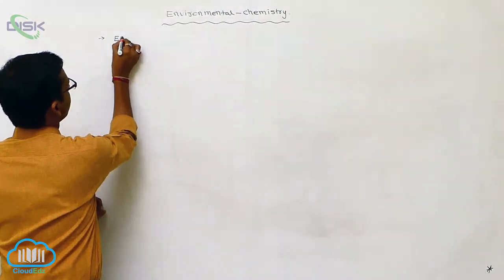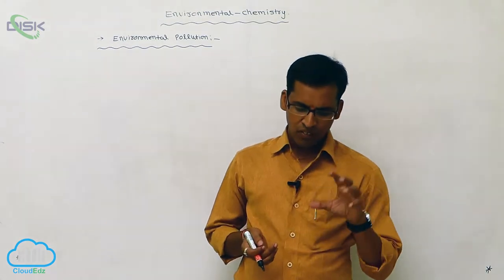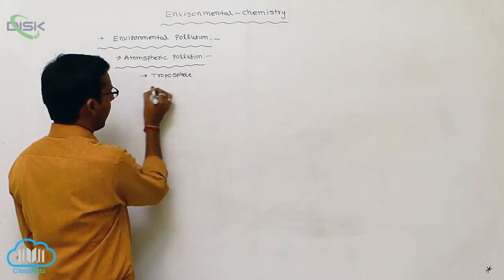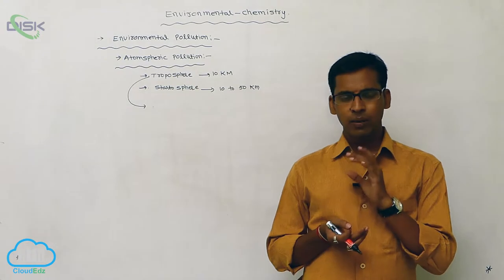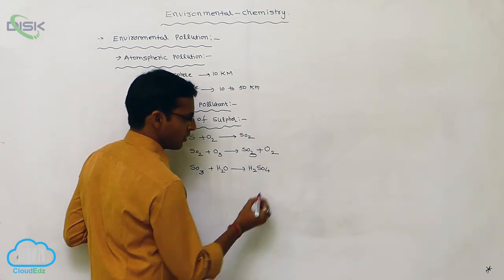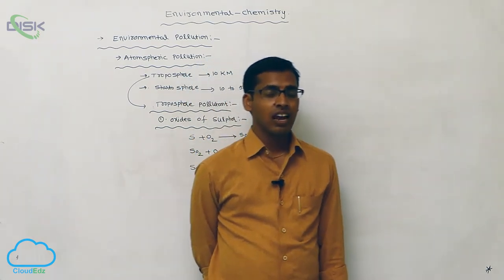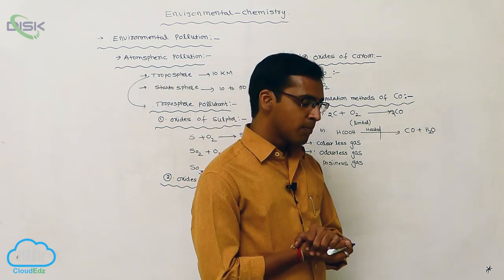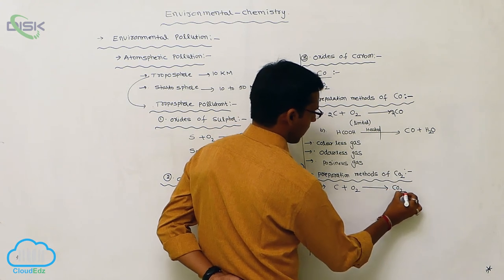Environmental pollution || Disk Telangana